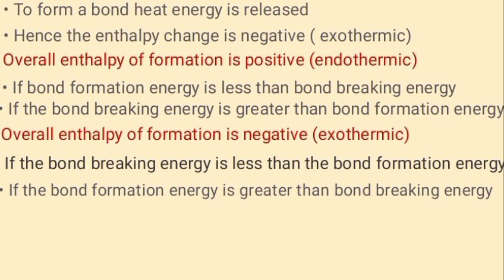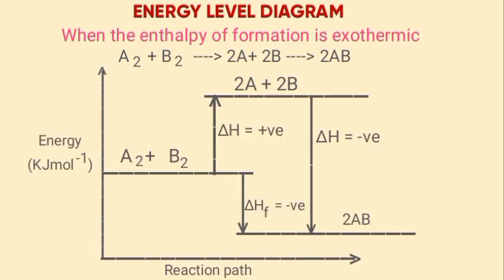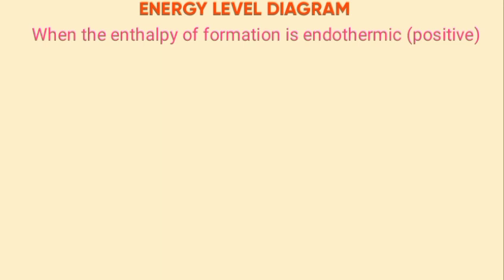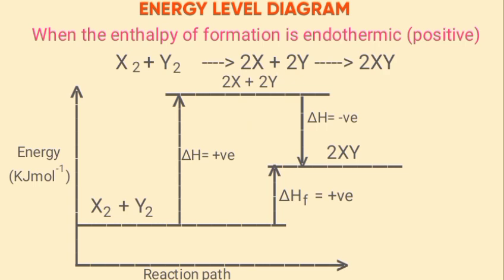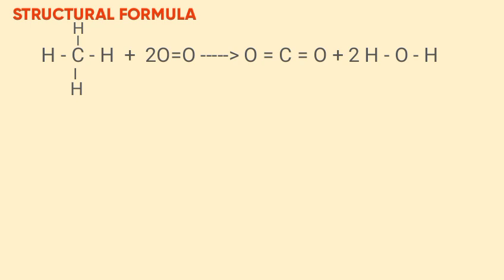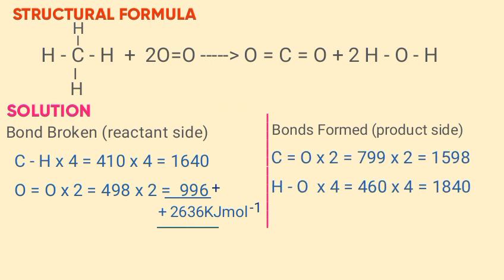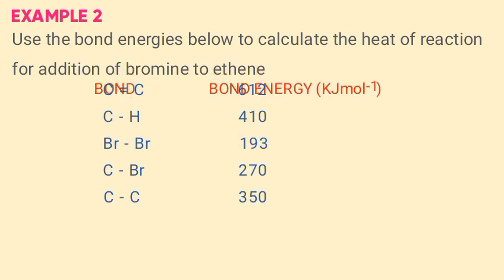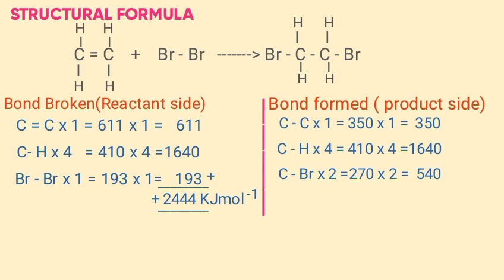ENERGY CHANGES IN CHEMICAL PROCESSES ( Calculating enthalpy of formation)